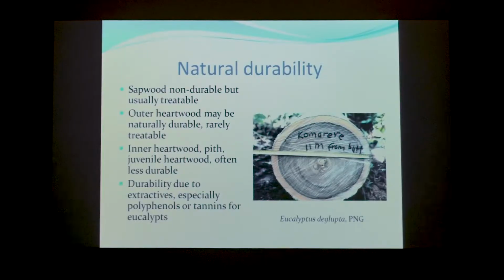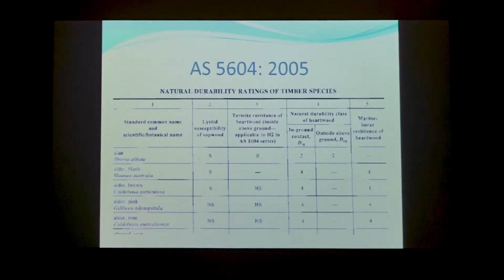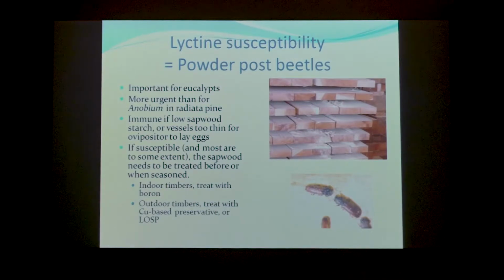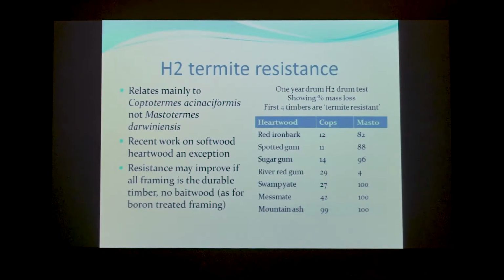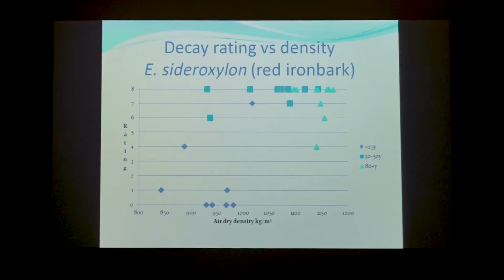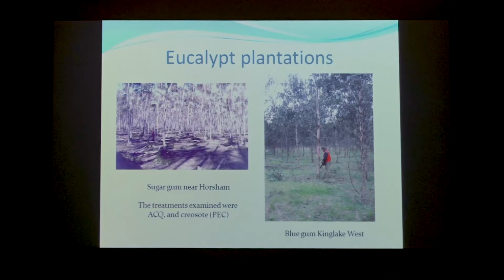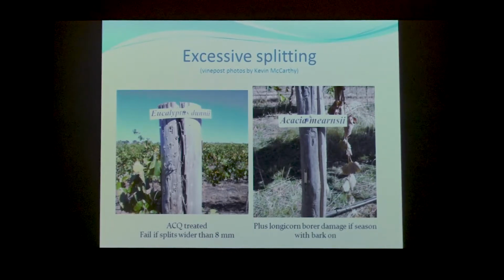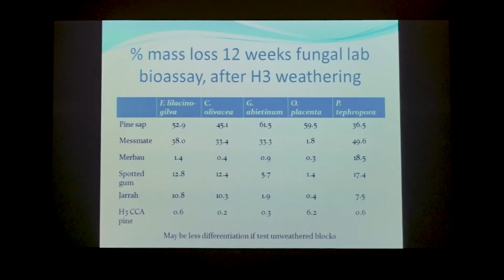Laurie Cookson, Determining the natural durability of eucalypts in Australia